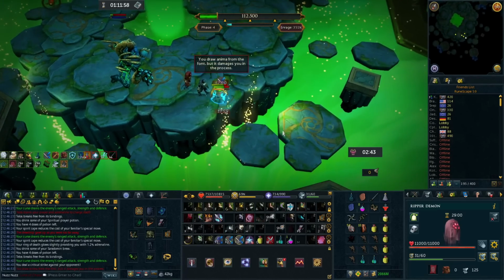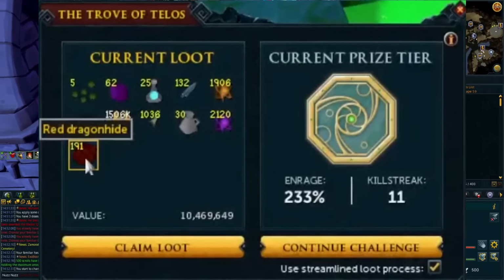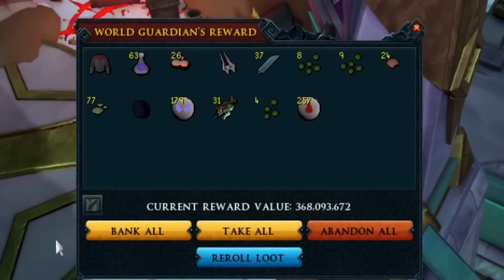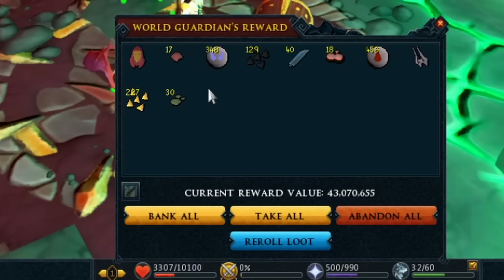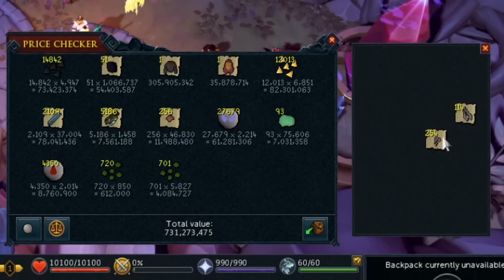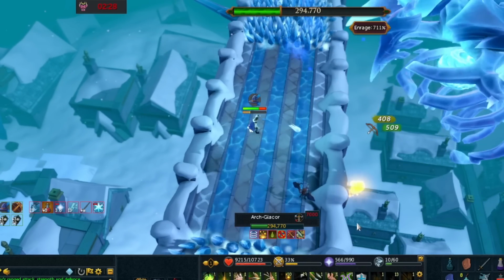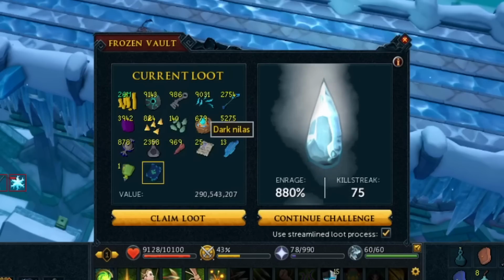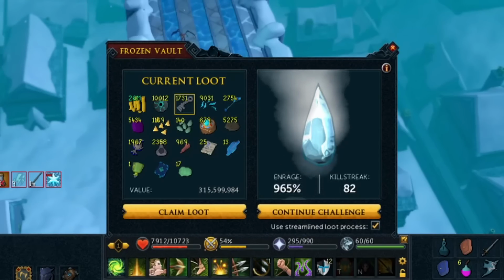I Made INSANE GP/HR In Our BEST Episode Yet! (Road To Partyhat #30)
In our Road To Partyhat series we are making money on runescape 3 inching closer and closer to our partyhat goal, and in this video we make a huge amount of money, get some big drops, and buy runescape's most expensive weapon.